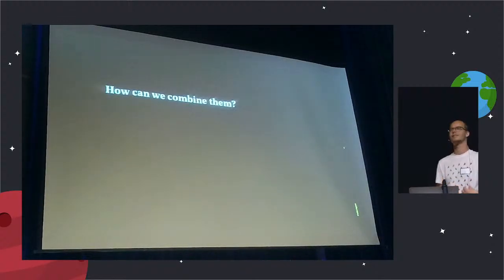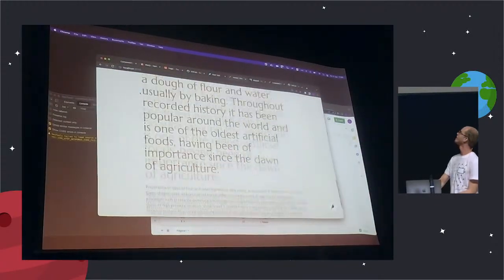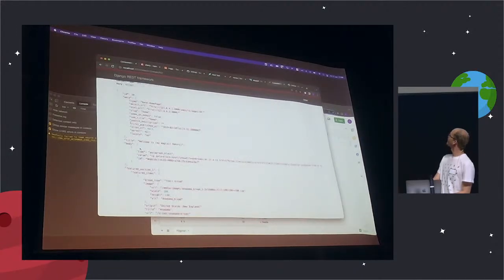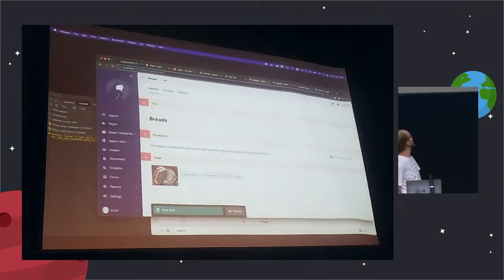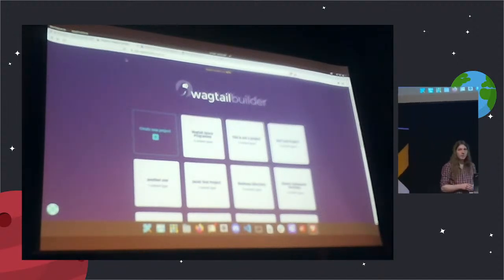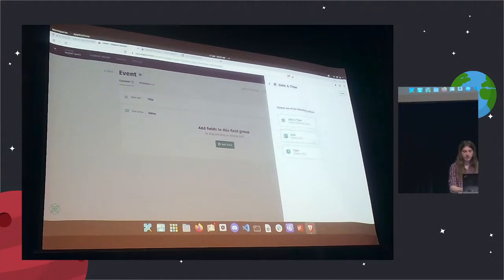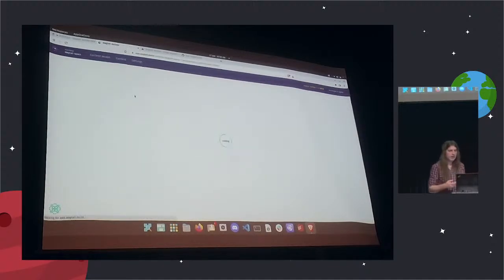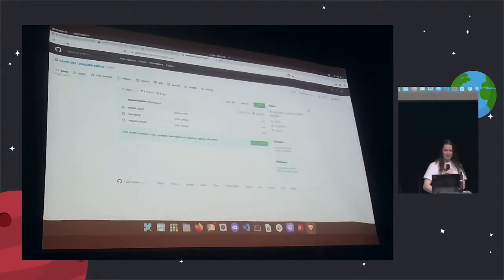Wagtail Space Live Stream